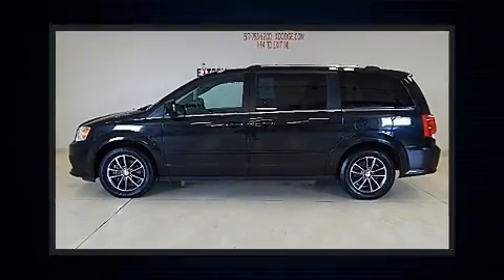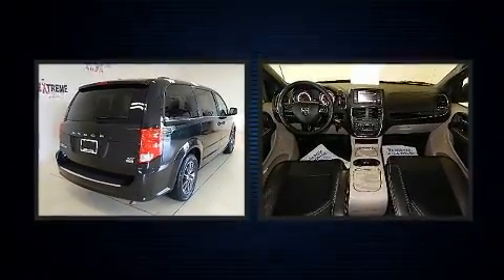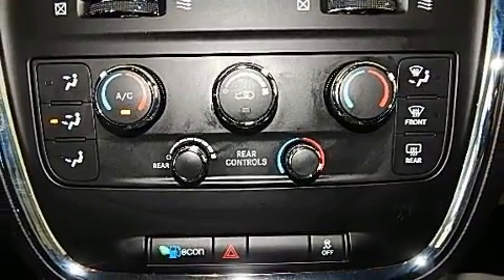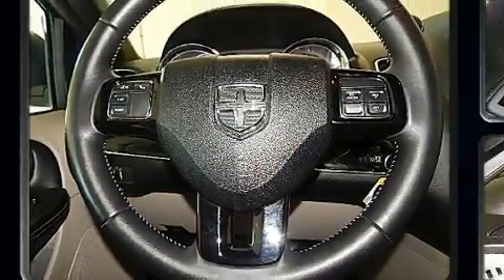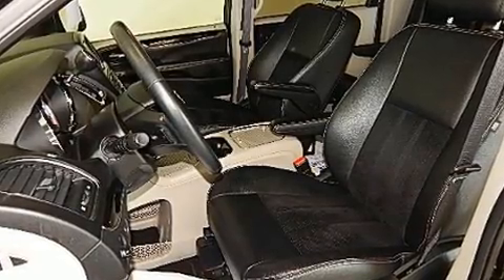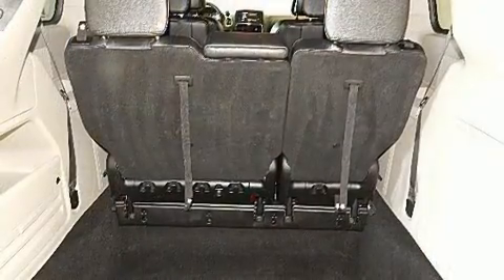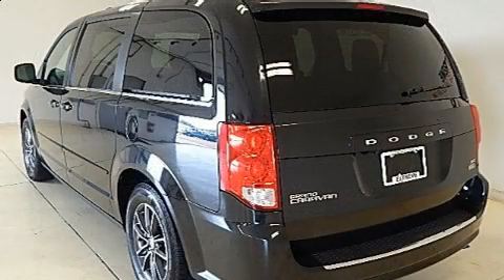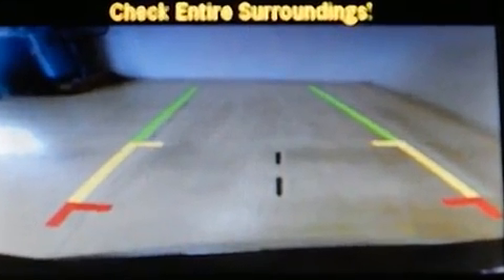2017 Dodge Grand Caravan SXT in Jackson, MI 49201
Experience driving perfection in the 2017 Dodge Grand Caravan. Under the hood you'll find a 6 cylinder engine with more than 270 horsepower, and for added security, dynamic Stability Control supplements the drivetrain. All of the premium features expected of a Dodge are offered, including: 1-touch window functionality, variably intermittent wipers, an outside temperature display, front bucket seats, tilt and telescoping steering wheel, a power rear cargo door, and more. Storage solutions are integrated throughout the interior, demonstrating thoughtful attention to detail. Passengers in the third row enjoy seat back reclining functionality, providing an extra level of comfort and convenience. Premium sound drives 6 speakers, providing you and your passengers a sensational audio experience. Take assurance in side curtain airbags, providing head protection in the event of a severe collision. We know that you have high expectations, and we enjoy the challenge of meeting and exceeding them! Stop by our dealership or give us a call for more information.